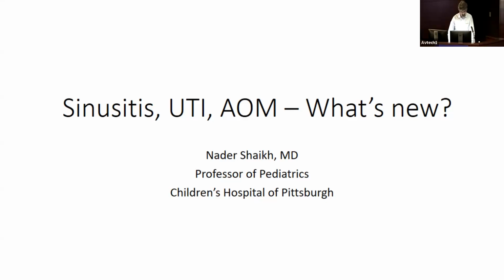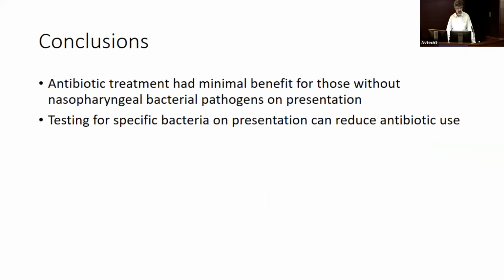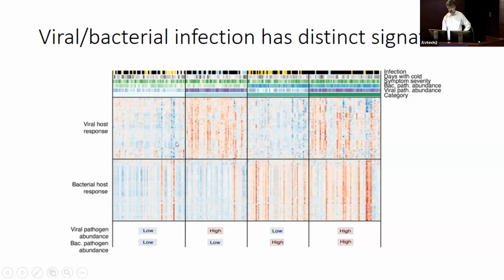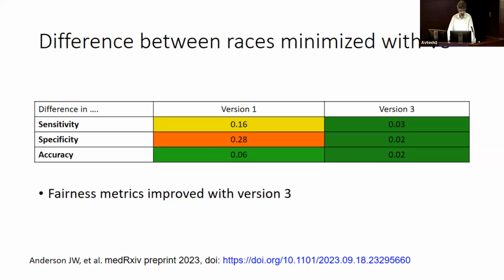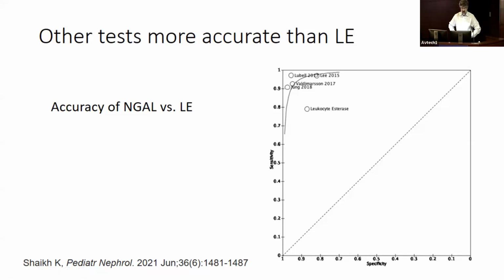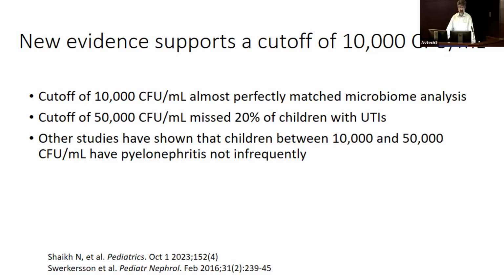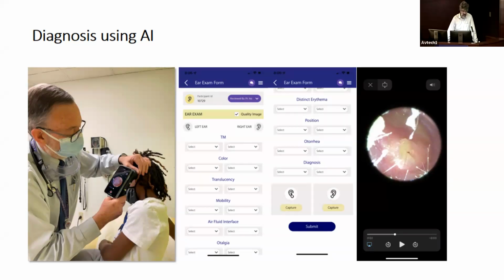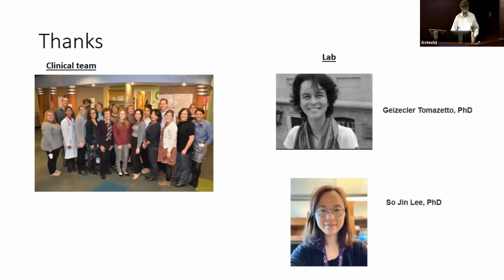Pediatric Grand Rounds - January 4, 2024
Pitt Pediatric Grand Rounds with featured speaker Nader Shaikh, MD, MPH, and their talk "UTI, Sinusitis, Otitis - What's new?" from January 4, 2024